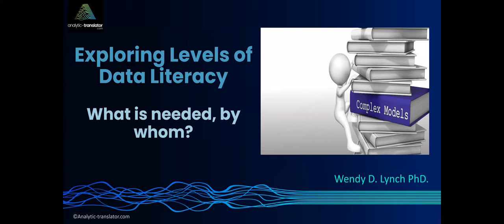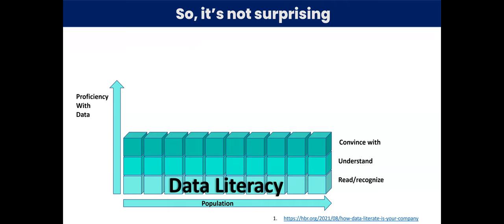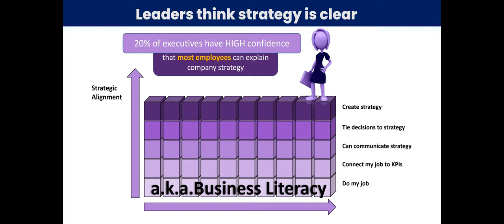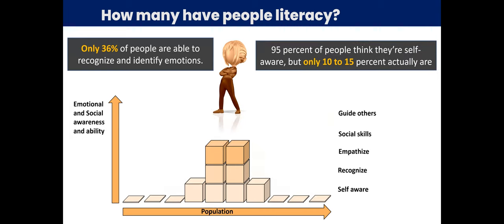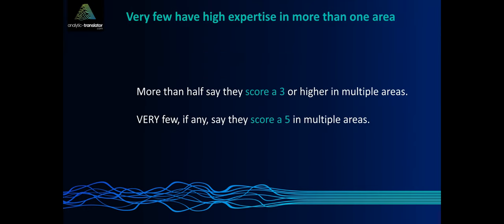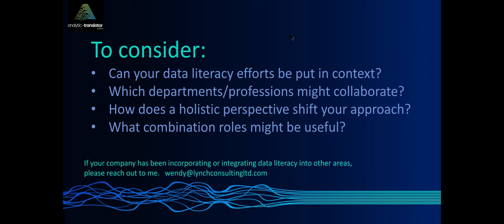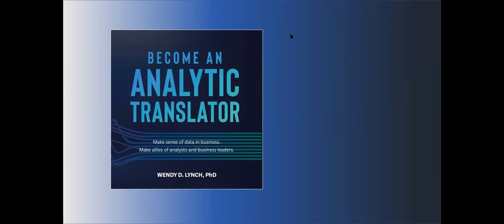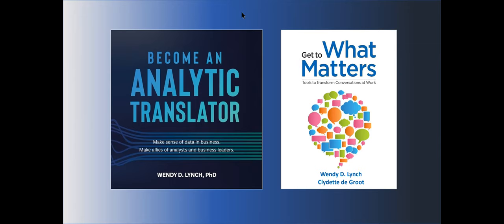Elevating Enterprise Data Literacy: Exploring Levels of Data Literacy – What’s Needed by Whom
What is data literacy? Which organizations, and which workers in those organizations, need to be data-literate? There are seemingly hundreds of definitions of data literacy, along with almost as many opinions about how to achieve it.

In a broader perspective, companies must consider whether data literacy is an isolated goal or one component of a broader learning strategy to address skill deficits. How does data literacy compare to other types of skills or “literacy” such as business acumen?

This session will position data literacy in the context of other worker skills as a framework for understanding how and where it fits and how to advocate for its importance.